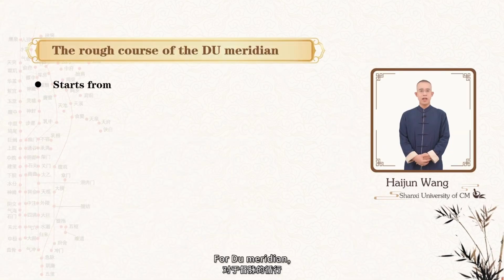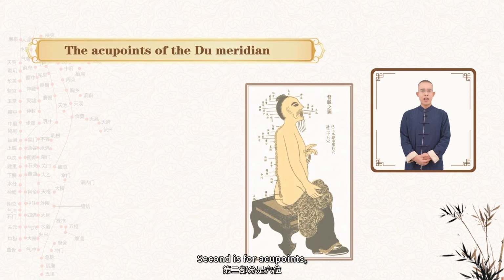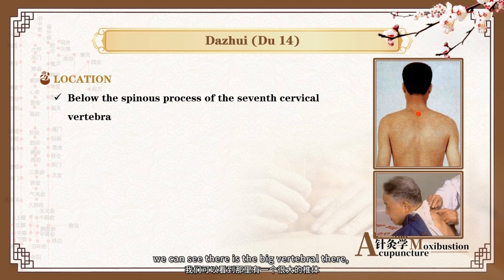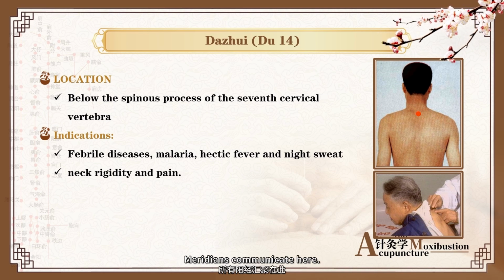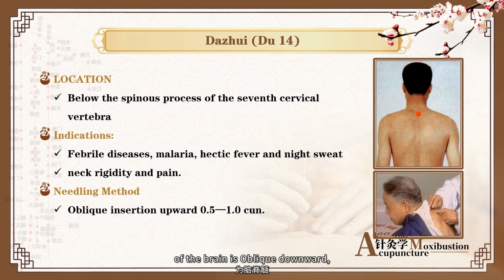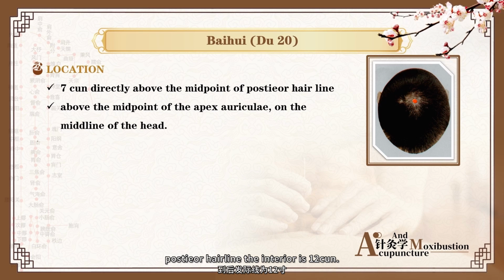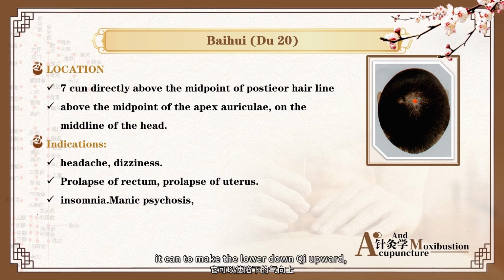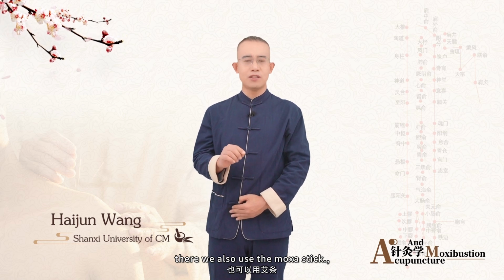督脉重点腧穴